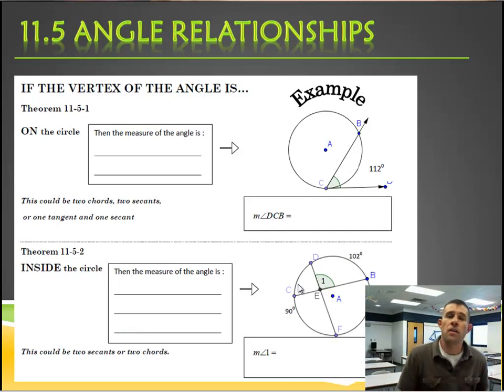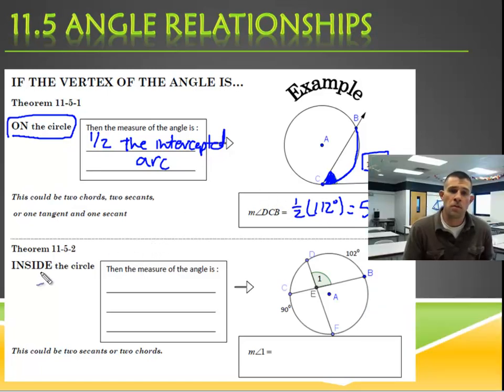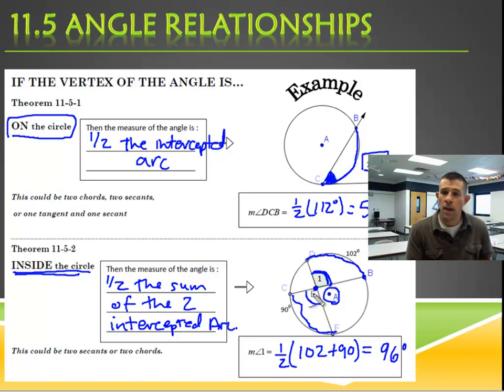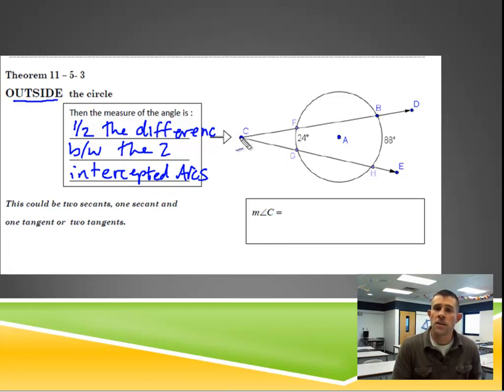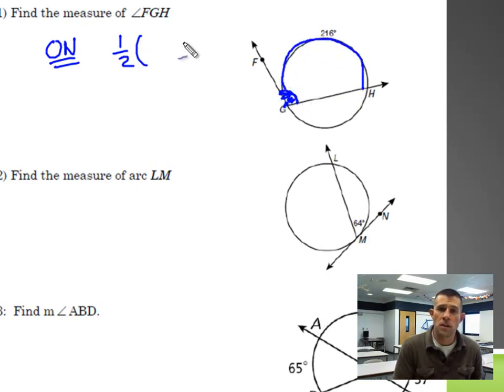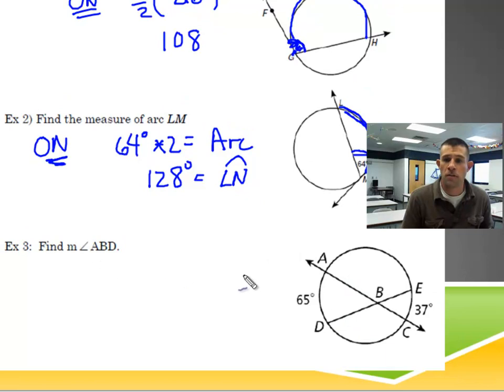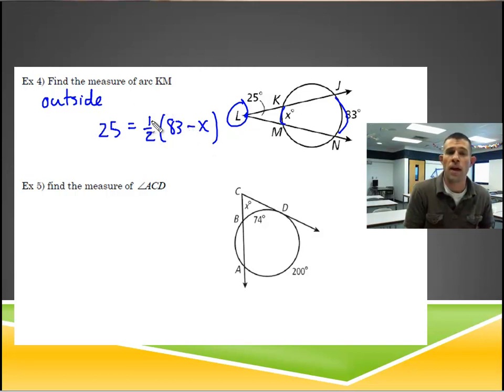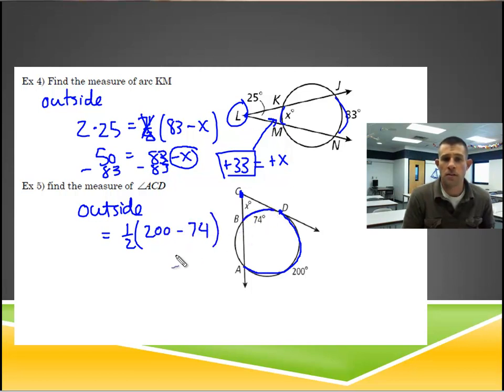Geo11.5- Angle Relationships in Circles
This video describes the measure of angles whose vertex is either inside or outside the perimeter of a circle and how it relates to its intercepted arcs.